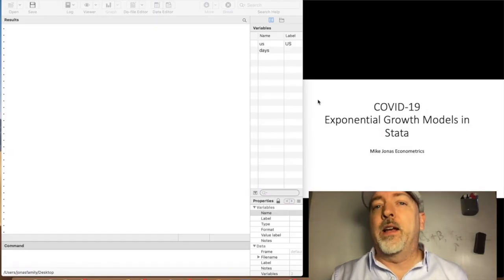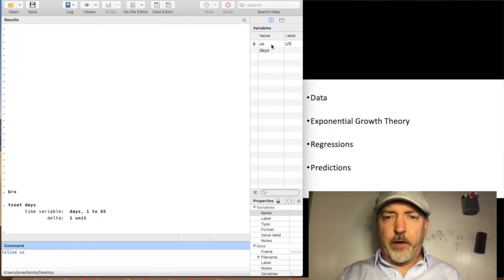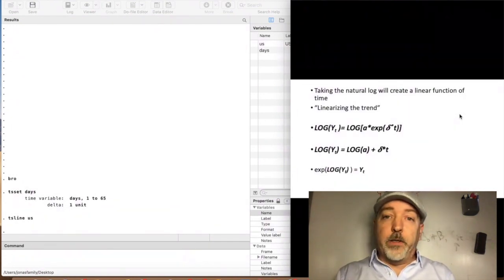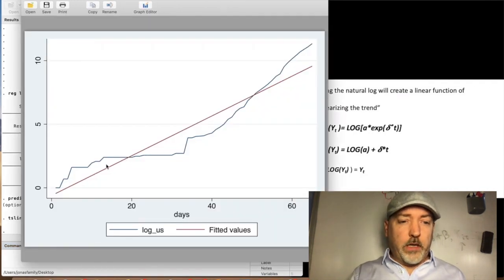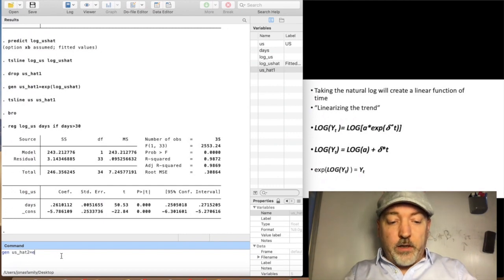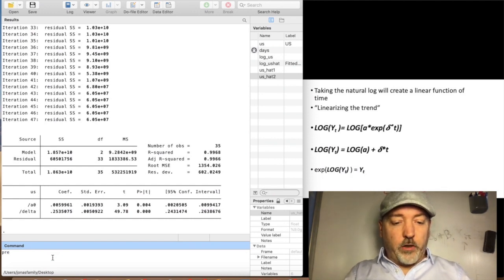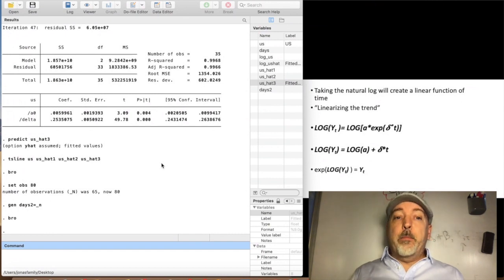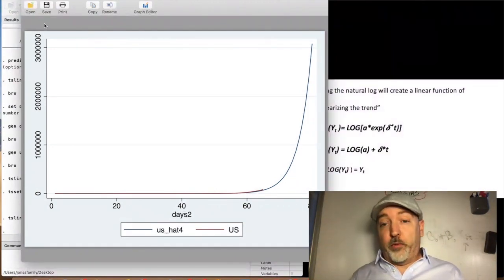COVID-19 Data: Simple Exponential Growth Models in Stata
We take a look at estimating predictive exponential growth models for daily cumulative US COVID-19 'coronavirus' cases in Stata using the 'regress' option for log-linear and the 'nl' non-linear least squares estimator.
Making out-of-sample predictions based on parameter estimates.

Helpful Textbooks:
Link to "Gentle Introduction to Stata"

Link to the excellent Introduction to Econometrics Textbook by AH Studenmund:

Link to Jeffrey Wooldridge Introductory Econometrics Textbook: